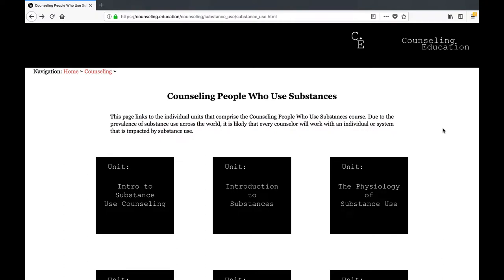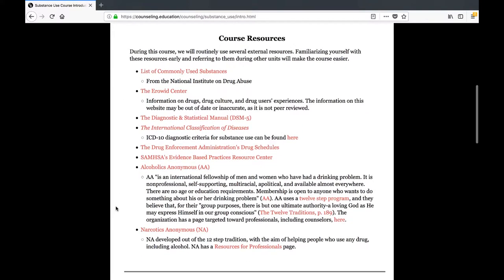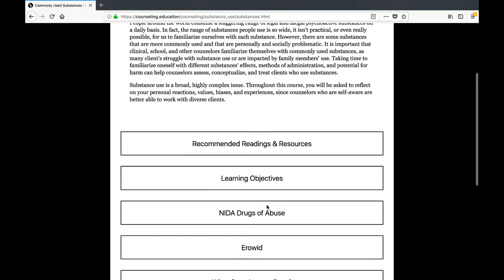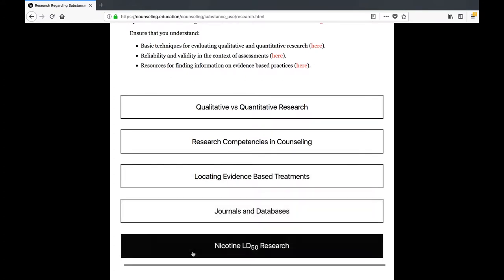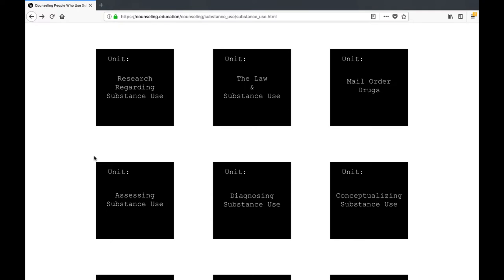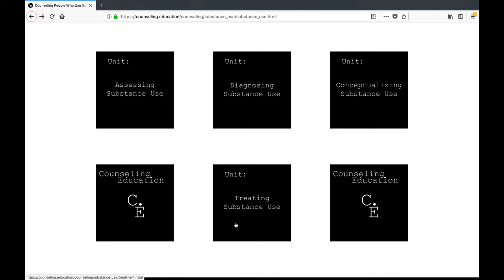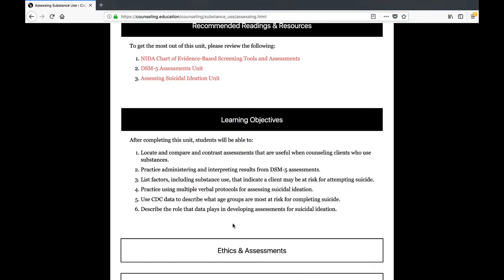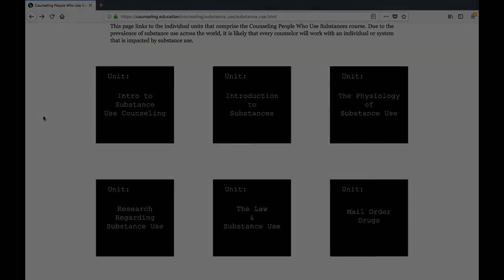Introduction to Counseling People Who Use Substance Course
This video introduces the course structure and learning objectives for the Counseling People Who Use Substance Course on Counseling.Education. The full course is available here: